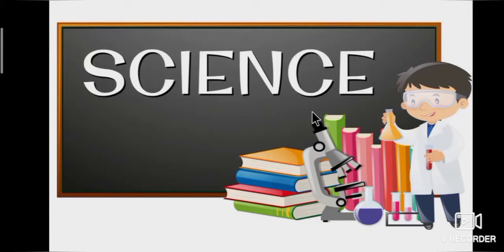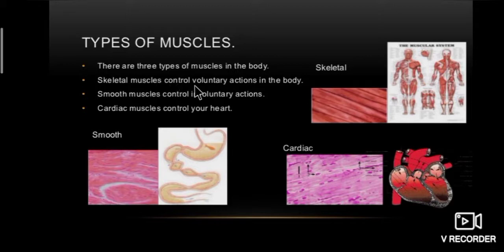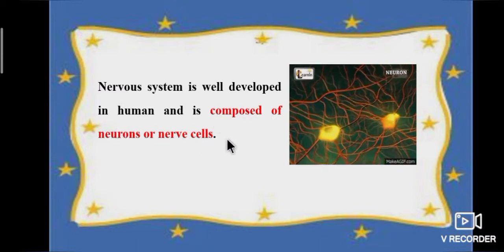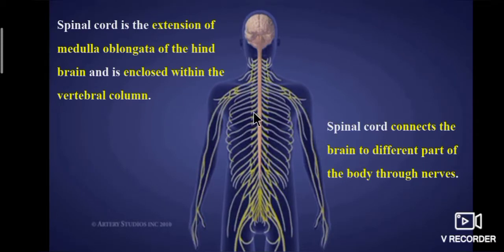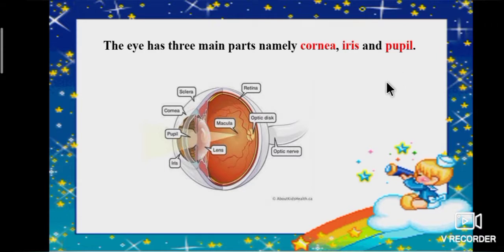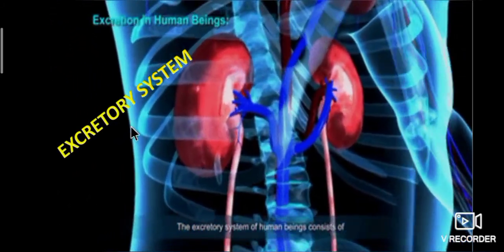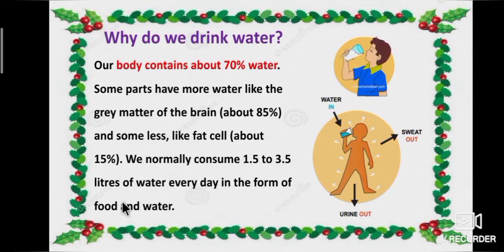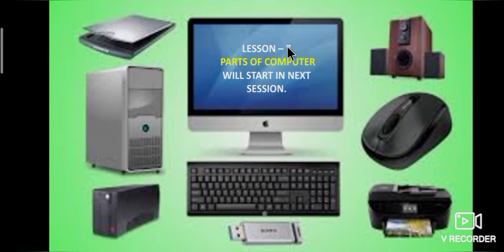6th Science , T-II,Ln-6, Human Organ Systems,Part-3.